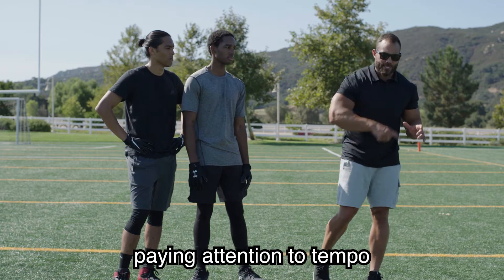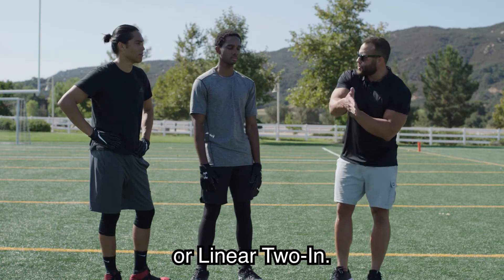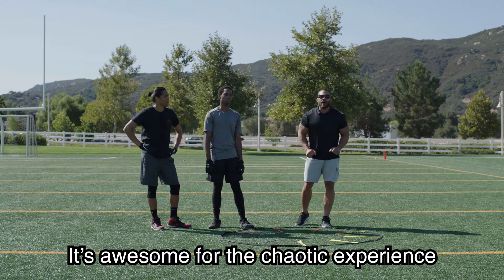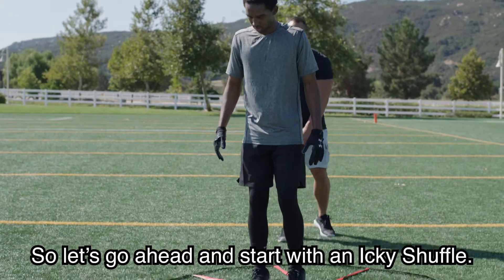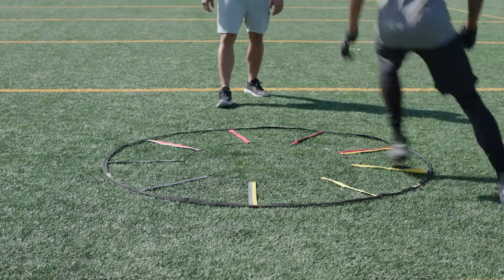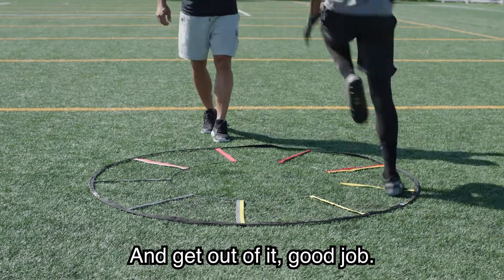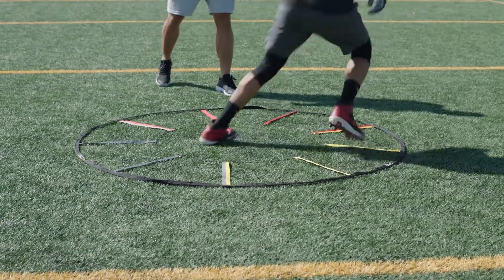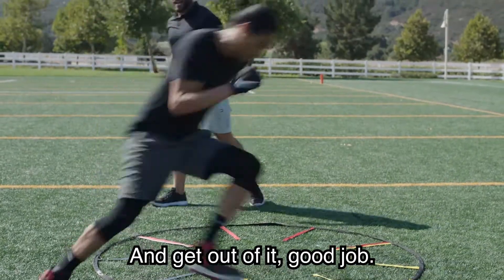Linear Ladder Drill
This is a great drill for footwork and coordination with an emphasis on tempo. It requires a flexible mind due to the task shifting while simultaneously tempo shifting. It will have a profound effect on an athlete’s drive and perseverance.